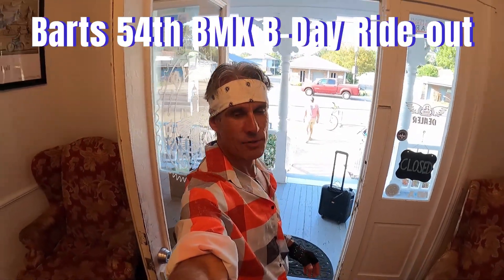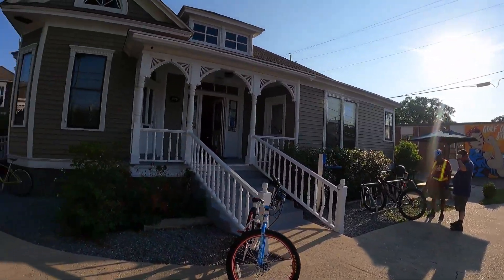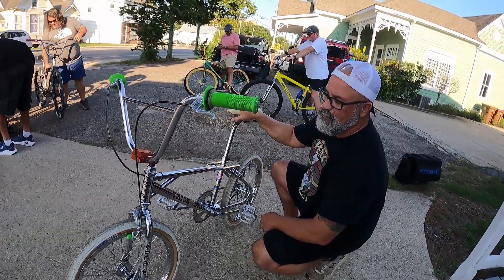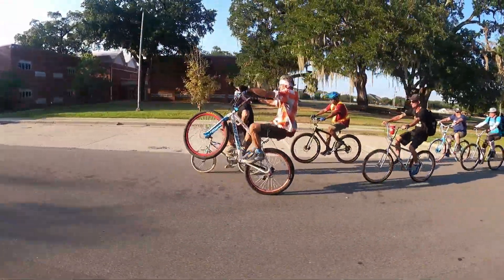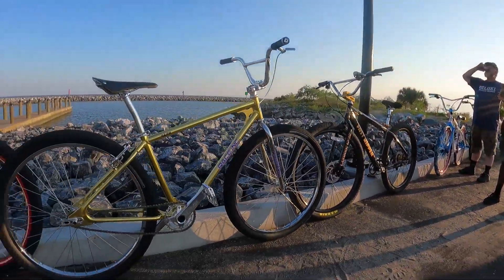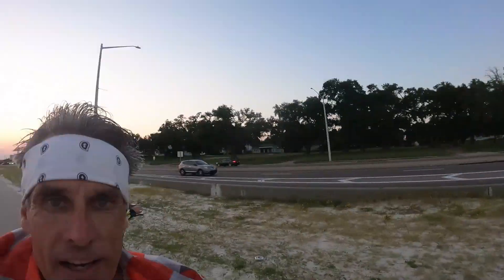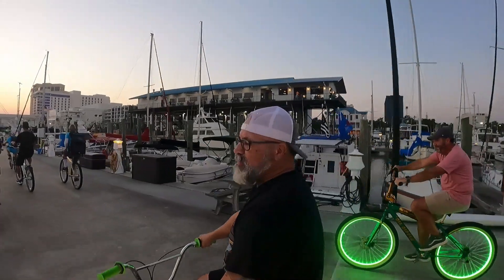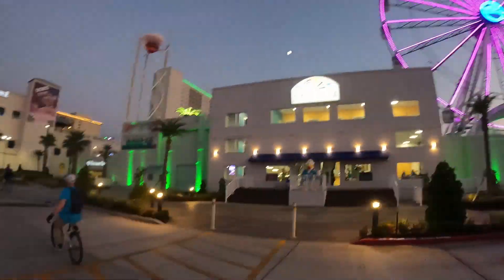Bart's 54th BMX B Day ride out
The Bad Boy BMX Club gathered up at Biloxi Bicycle Works on Sept 23, 2023, after the shop closed down to celebrate Bart's 54th Birthday. it's awesome to be a big kid and do the things you did when life was easy, carefree and riding a bike with your friends was the only responsibility we hall had